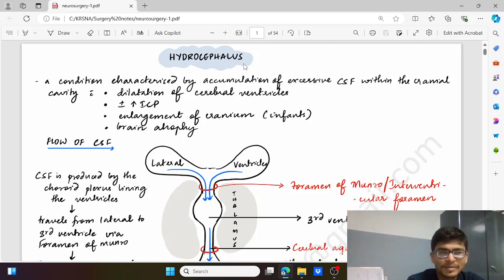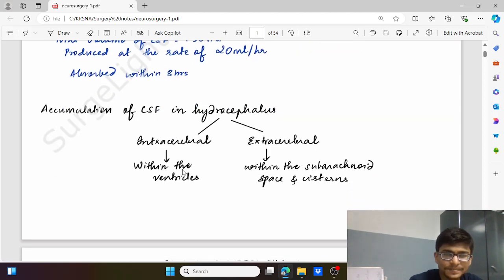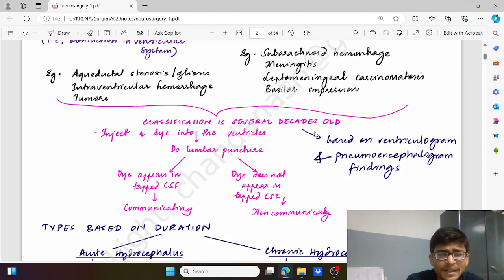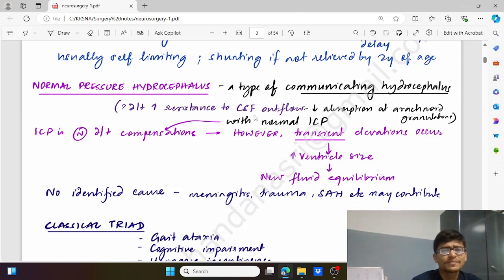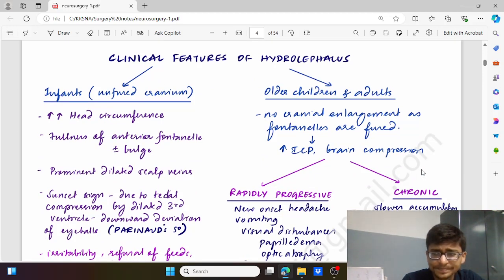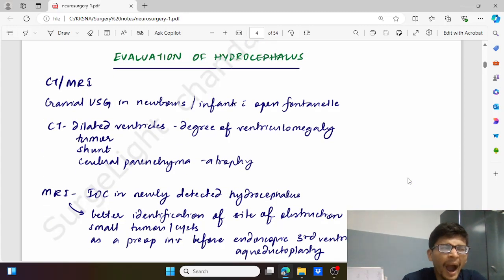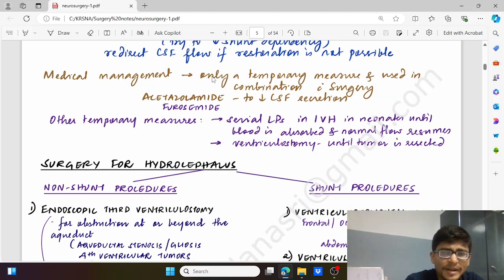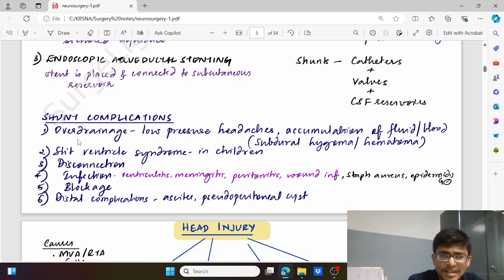HYDROCEPHALUS/SURGERY/ MBBS.MS.DNB.NEETPG.NEETSS/NEUROSURGERY/DR LALKRISHNA MULWANI TATA